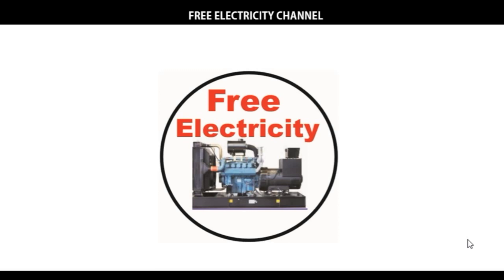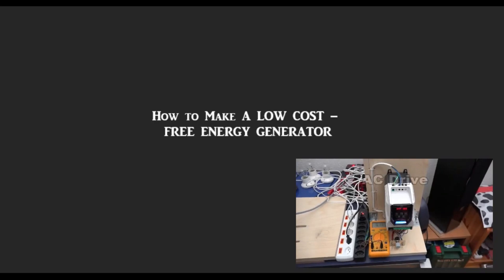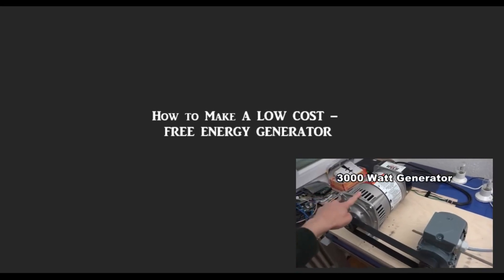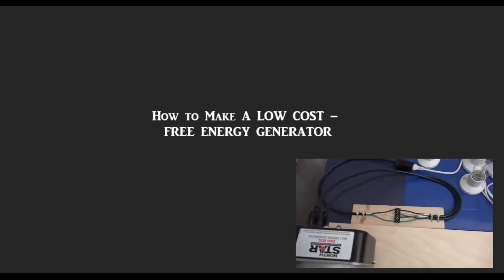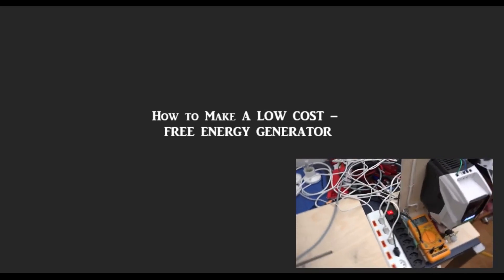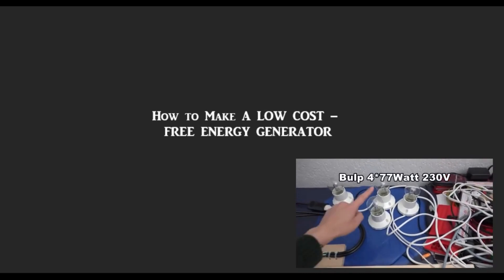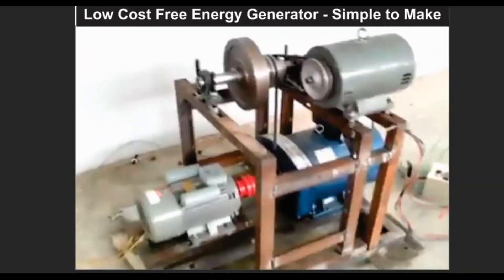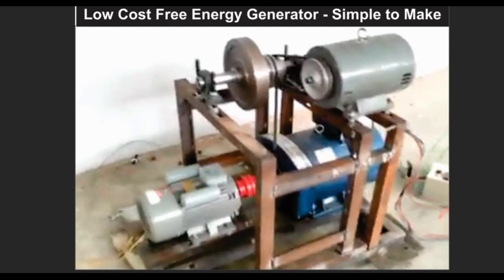How to Produce Free Energy | Fuelless Generator Small Money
Free Energy Generator is a process  of generating voltage with no fuel or gas. In this video you see the best process to generate electricity with a little money.